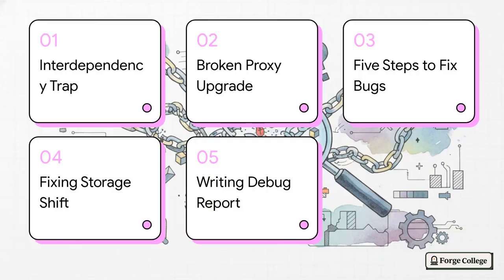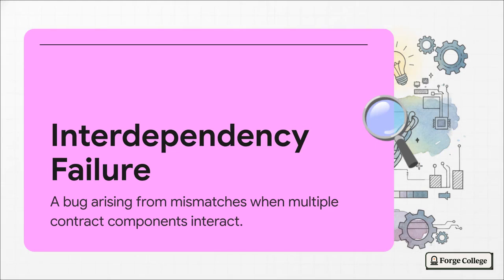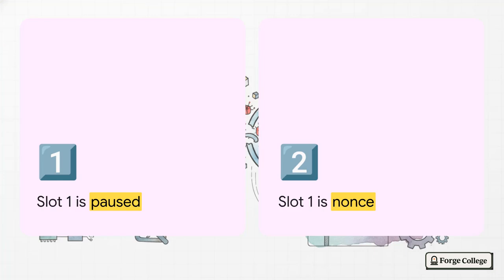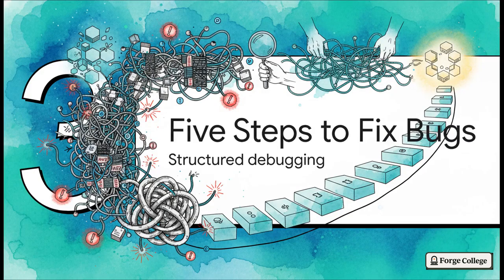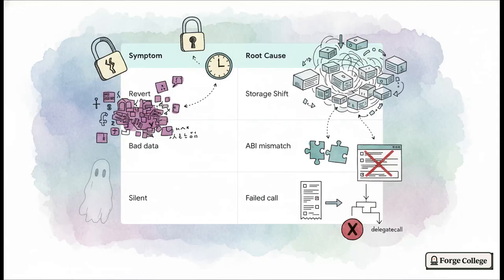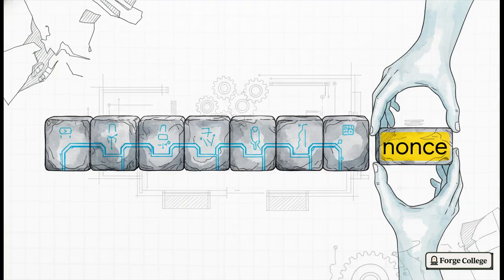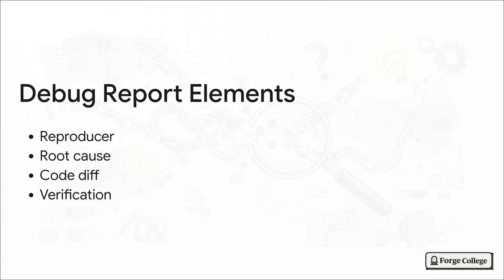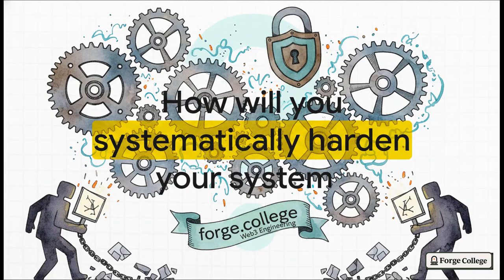Debugging Interdependency Issues — Forge College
Are your Solidity contracts working in isolation but failing when integrated? This lesson walks through a reproducible, prioritised workflow for diagnosing and fixing interdependency and compatibility failures that only appear when multiple contract patterns run together.

What you'll learn: You will build deterministic reproducers and targeted tests that expose interaction failures across factories, proxied modules, registries with ownership checks, and token-based permission oracles. The lesson teaches how to classify failure modes (interface mismatch, storage collision, delegatecall context, reentrancy, ordering, or gas-related failures), capture deterministic inputs, annotate root-cause hypotheses, and implement a minimal patch that resolves the issue. You will verify fixes with automated tests (Hardhat or Foundry) and manual checks, then produce a concise debug report documenting the reproducer, root cause analysis, change implemented, and validation steps.

Who this is for: Advanced Solidity developers who have already built an integrated example with proxies, factories, and permission oracles and want practical techniques to harden cross-contract interactions. Prior familiarity with Solidity testing frameworks (Hardhat or Foundry), proxies, and upgrade patterns is assumed.

Key topics covered:
- Creating a minimal reproducer and deterministic test to isolate an interdependency failure
- Diagnosing interface alignment and event expectations across components
- Identifying storage layout collisions and delegatecall context issues
- Detecting reentrancy, ordering, and gas-related failures and prioritising fixes
- Implementing minimal patches and verifying with automated tests
- Producing a concise, reviewable debug report with reproducer and validation steps

Ready to make your integrations robust?